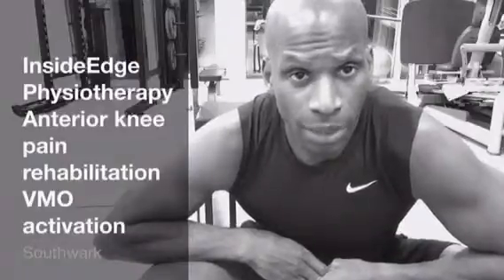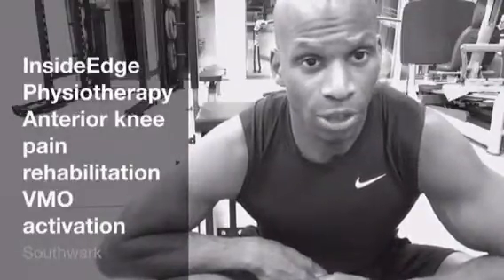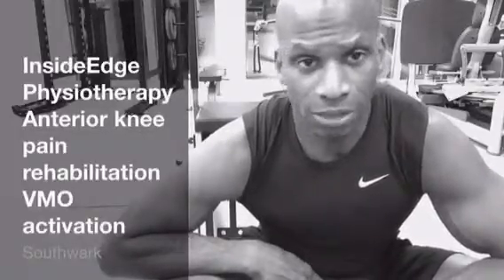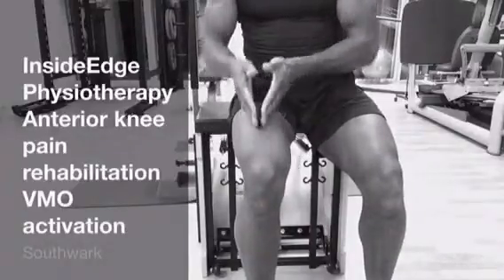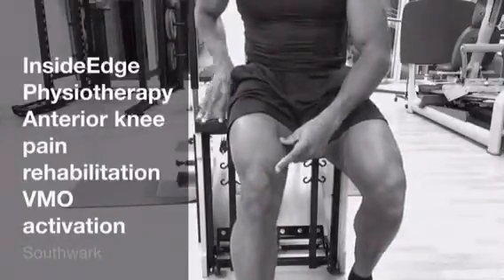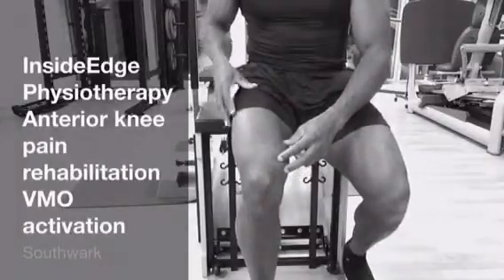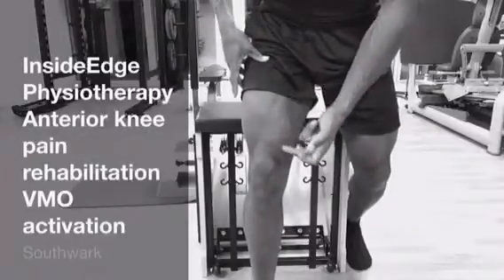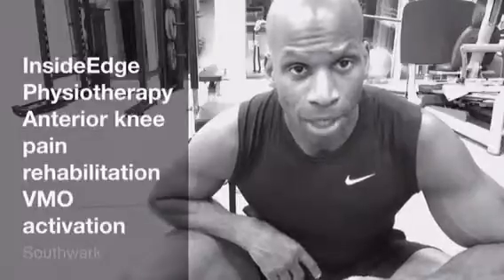InsideEdge Physiotherapy Anterior knee pain rehabilitation Vmo activation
The main management approach for    Anterior knee pain is exercise therapy . This video sets the out the basic steps for rehabilitation using muscle activation strategies.